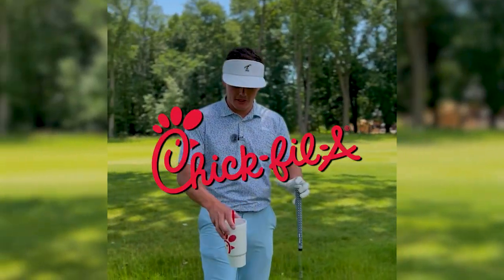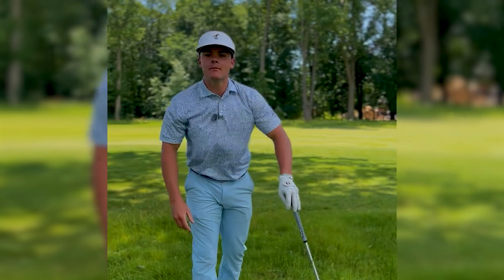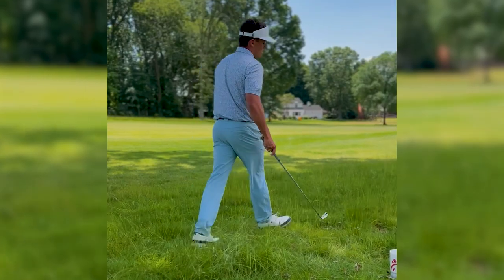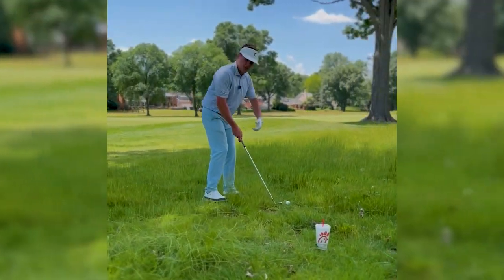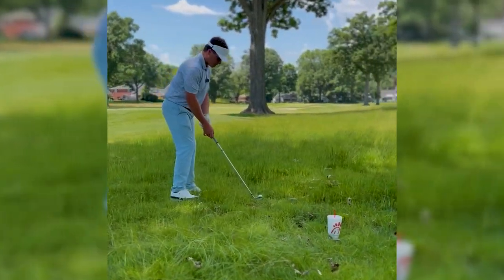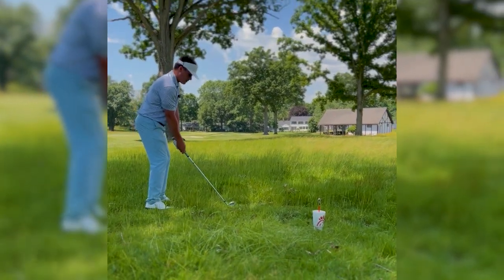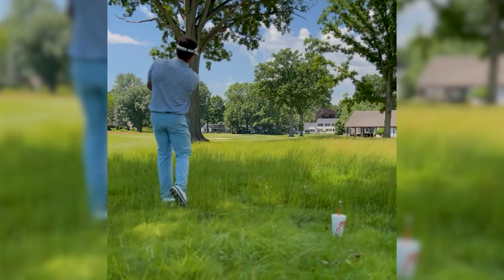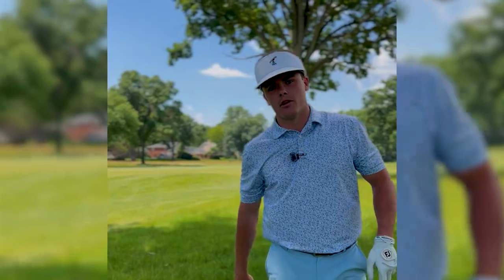Hit A Punch Shot - Sweet Tee w/ Tyler Peterson, PGA - Feather & Hide Golf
Take your medicine and hit a punch shot.

 While slurping down a sweet tea from @chickfila  @TylerPetersonPGA  breaks down how to properly hit a low shot when you find yourself in the thick grass. These shots can help lower your golf scores.

Stick around as we breakdown more techniques in your golf game to help make you a better player!